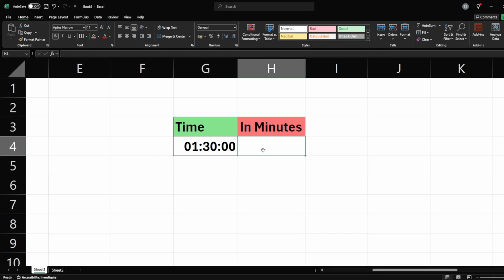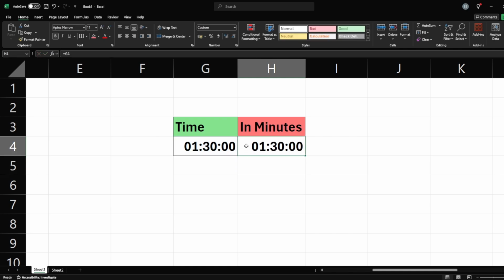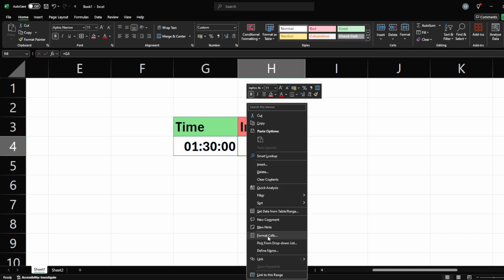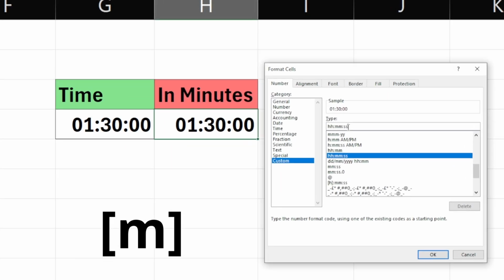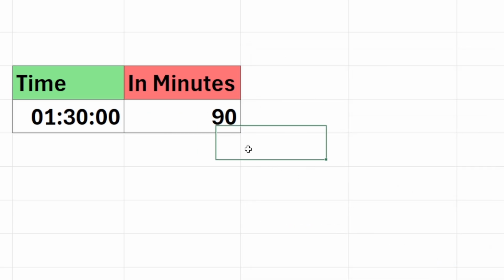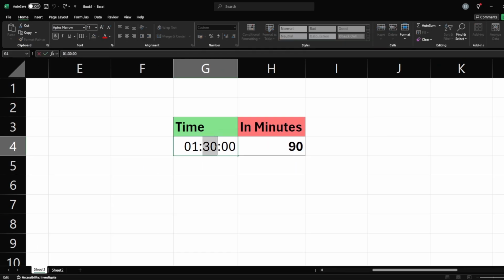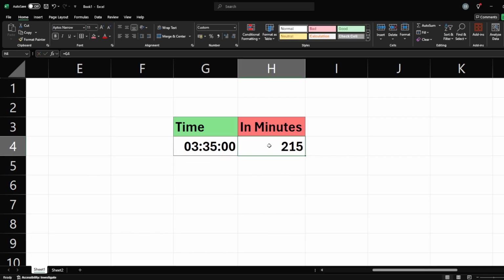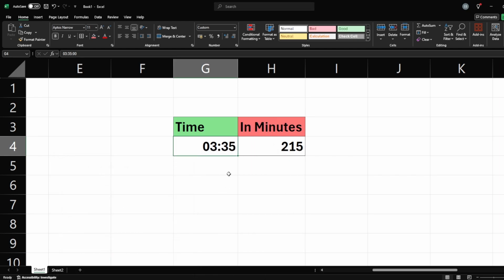How to Convert Time to Minutes in Excel FAST!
In this quick Excel tutorial, learn how to easily convert hours and minutes into total minutes without needing any complicated formulas! Using Excel’s custom format options, you can set up your time data to display only the total minutes, whether for work schedules, project management, or any scenario where you need precise minute values
Whether you're a beginner or a pro, this tip will make managing time data easier and faster in Excel!